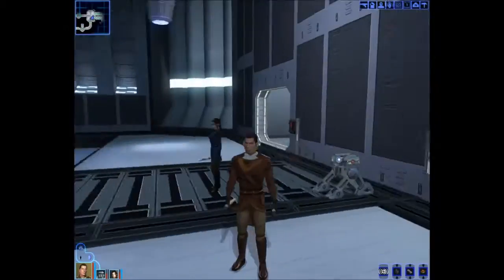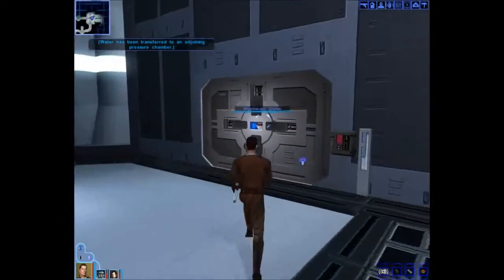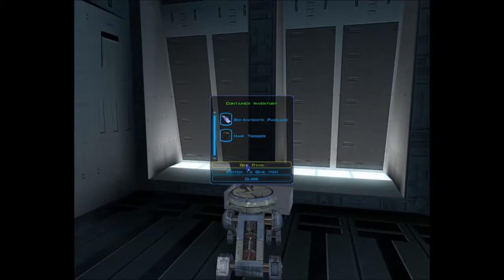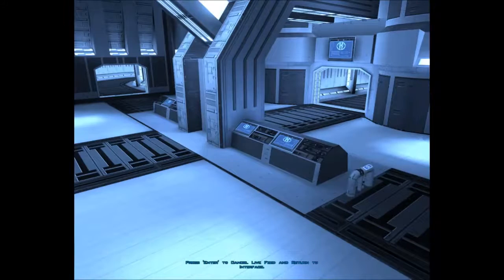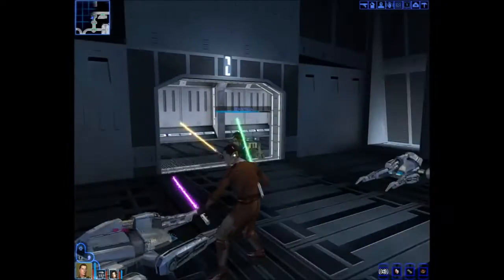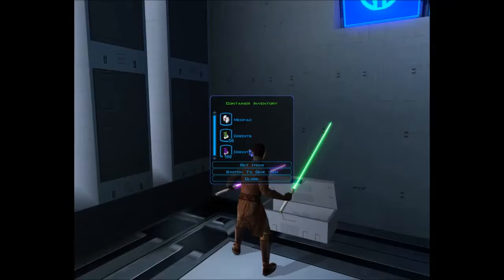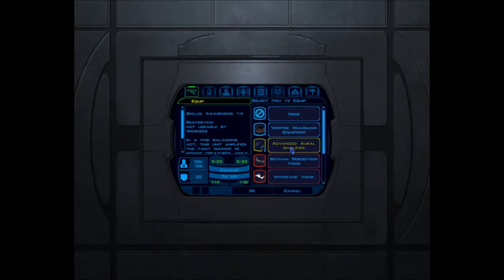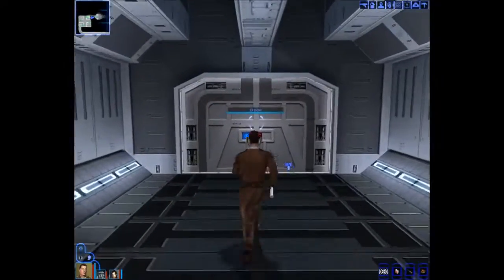Star Wars: Knights of the Old Republic - E51: Young Selkath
Knights of the Old Republic is a bit of an older game that takes place in the Star Wars universe four thousand years before the events of the original trilogy. One of my favorite RPG games of all time featuring great characters, fantastic stories and a great progression system, it's always at the top of my recommended games.

Links & Stuff